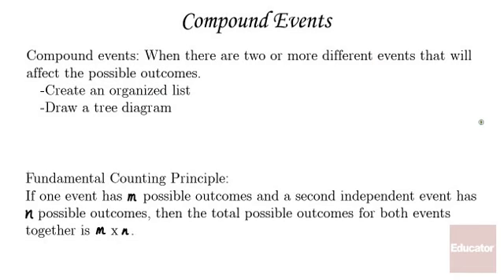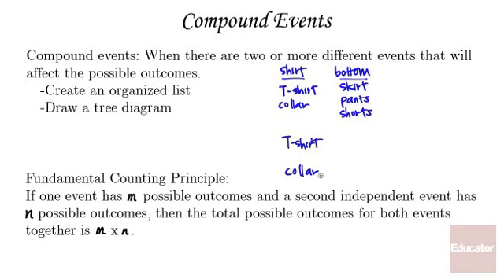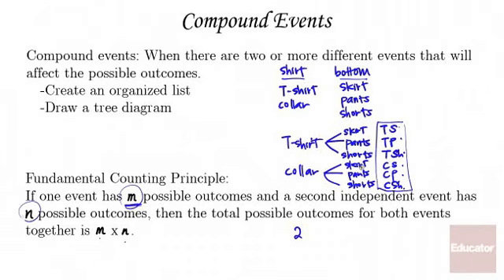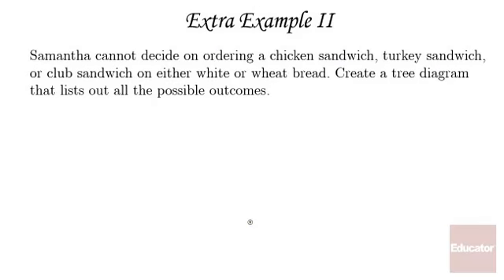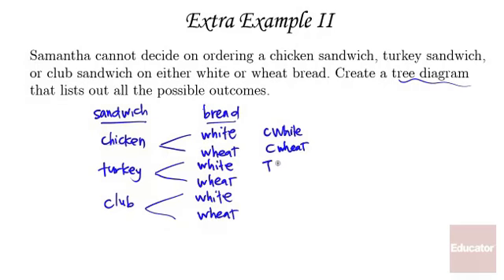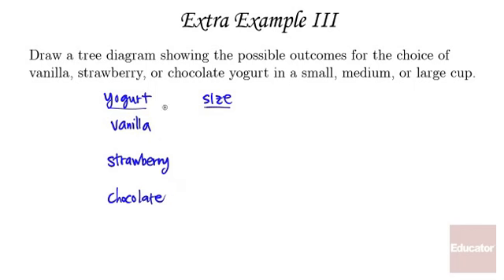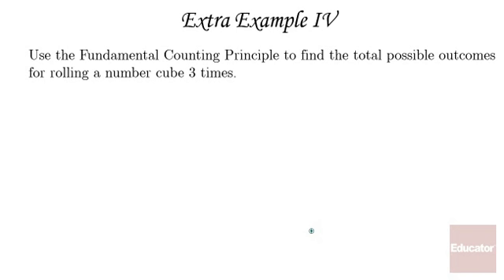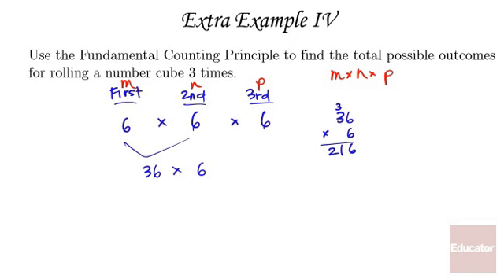11 1 Organizing Possible Outcomes